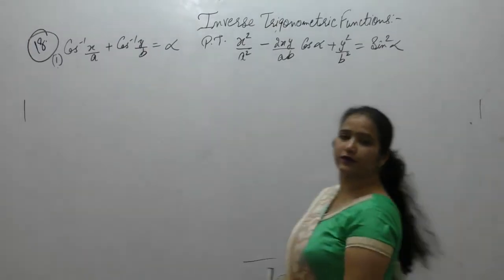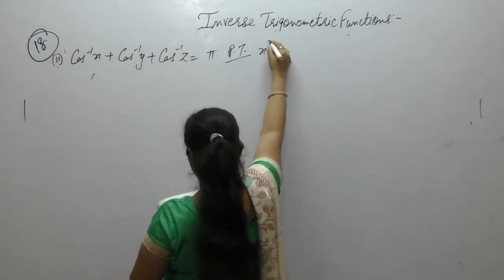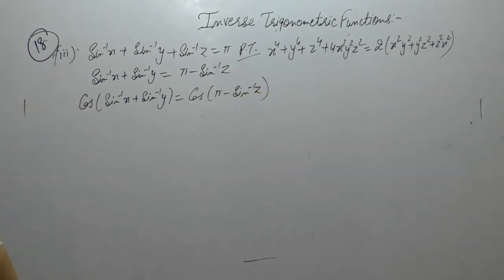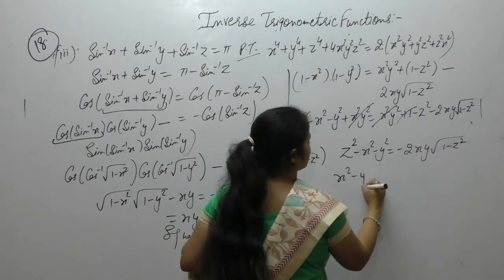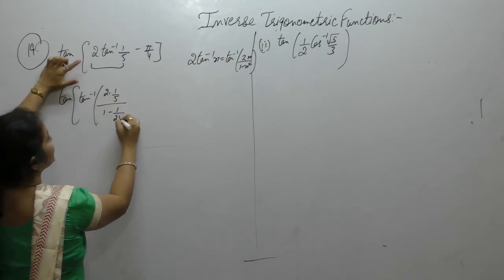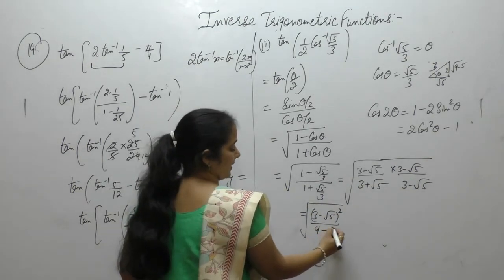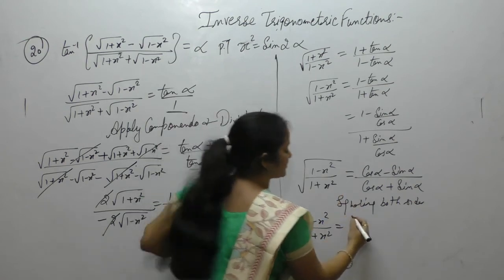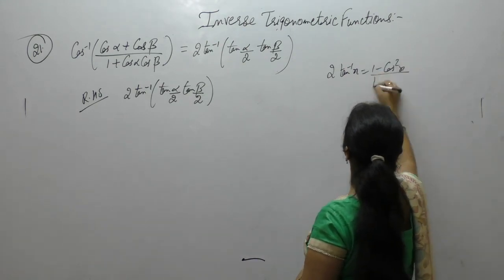Class 12 Maths -Questions By Using Properties (Formulas )Part-10